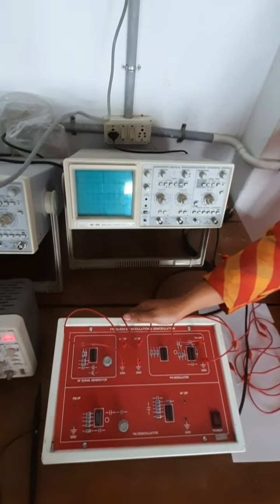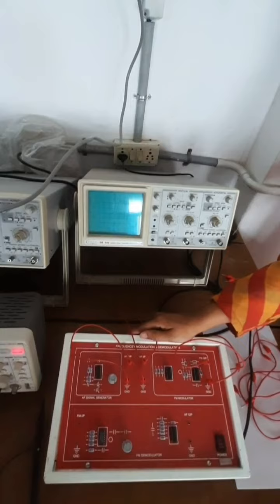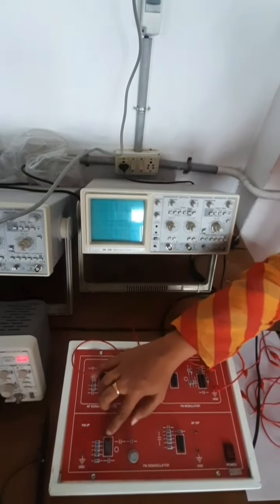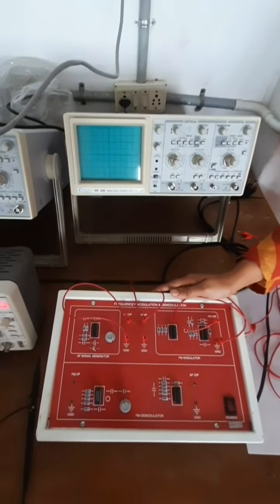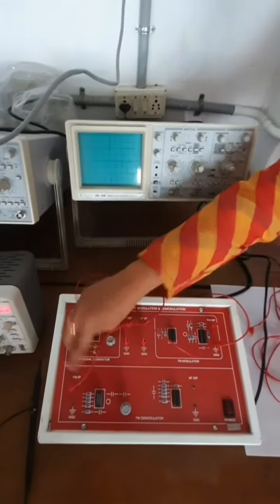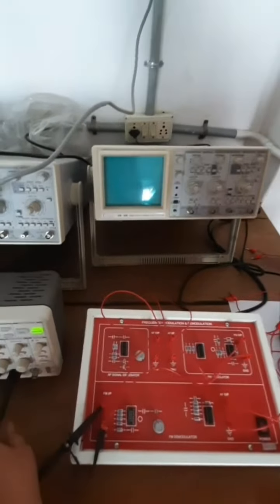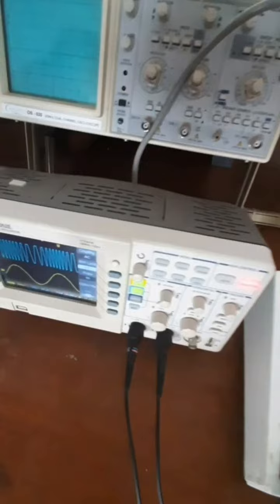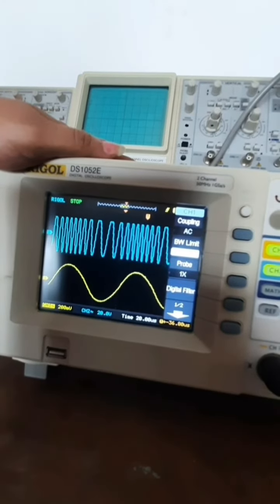Frequency Demodulation Experiment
Subject - Analog & Digital Communication